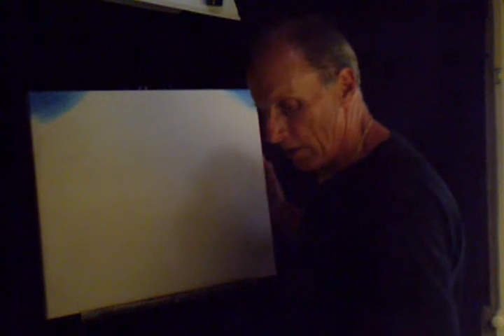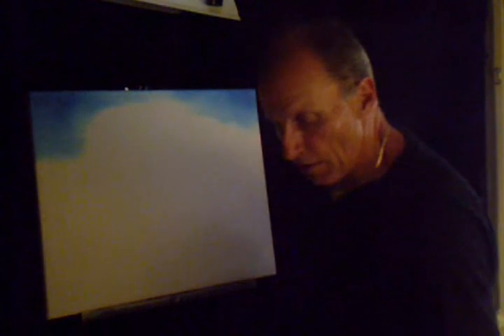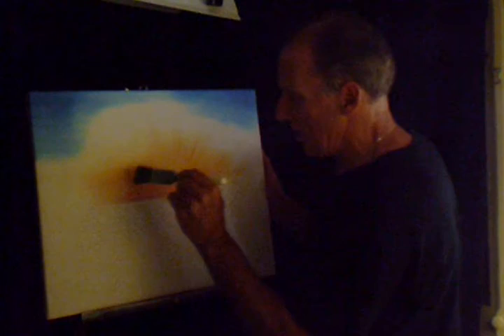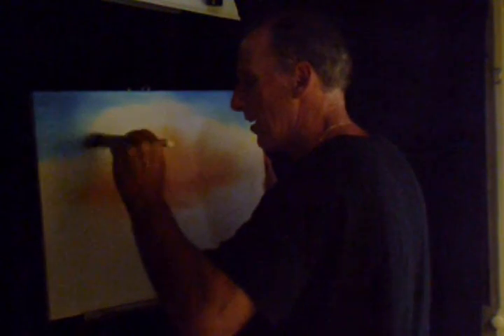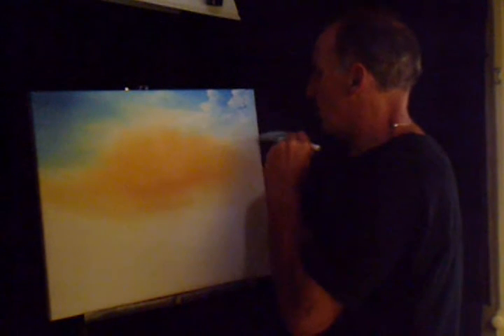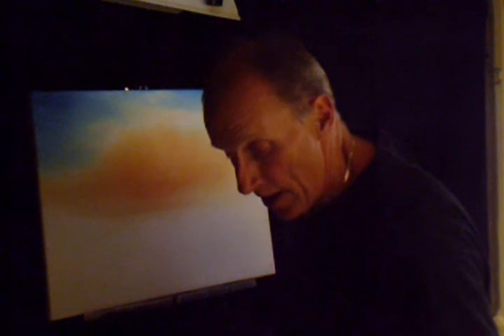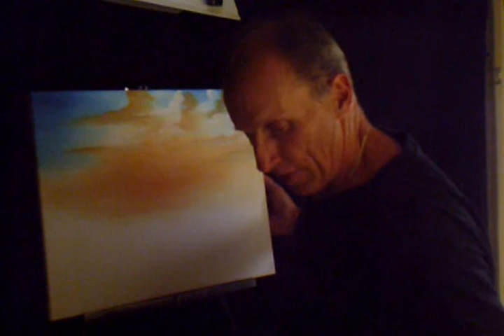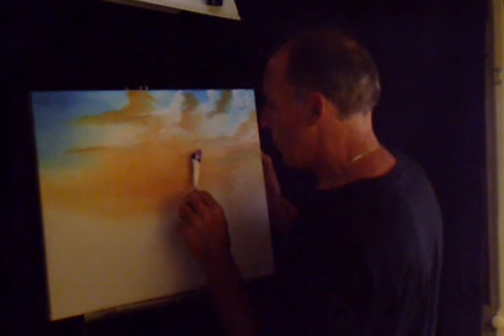Desert Sunset Mountains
How to Oil Paint Wet on Wet Step by Step Instruction Video on a Desert Sunset Mountains